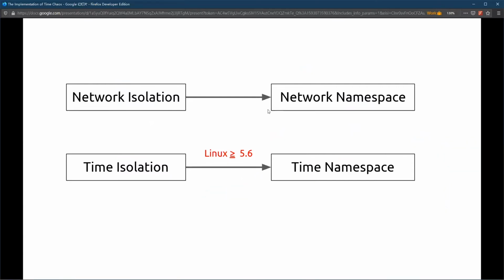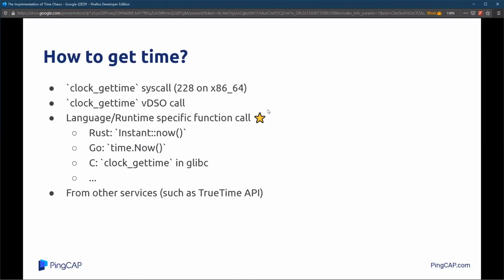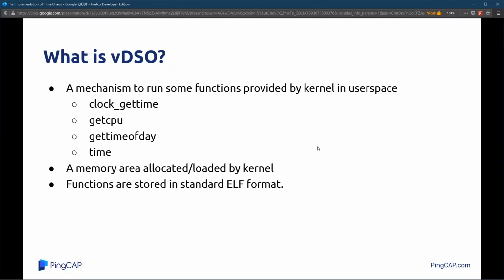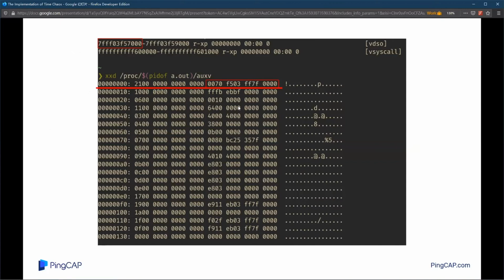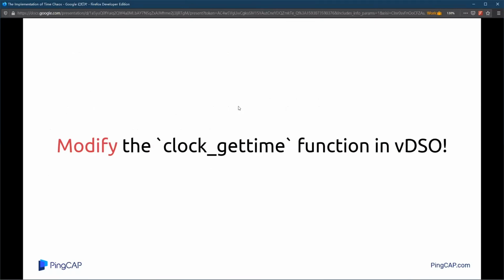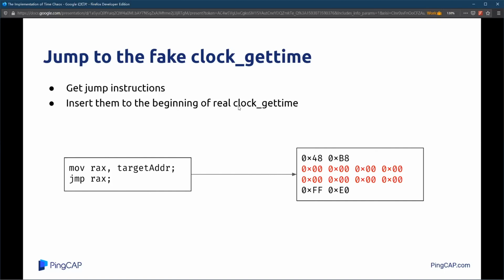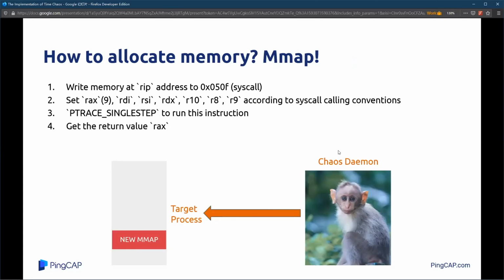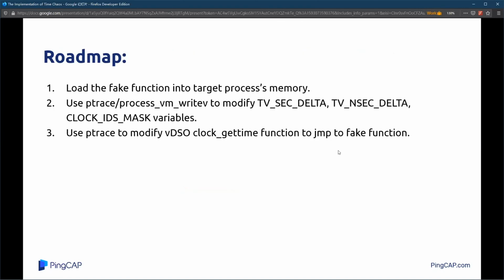The Implementation of TimeChaos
Have you ever simulated clock skew to test a distributed system and messed up the entire node? Chaos Mesh has a new feature, Time Chaos, which simulates the clock skew without affecting other containers on the node. This video introduces how to implement TimeChaos.

Content
- How an application get time?
- How to inject vDSO call?